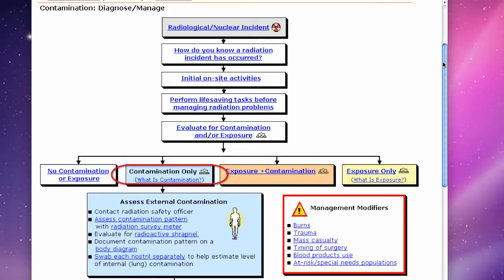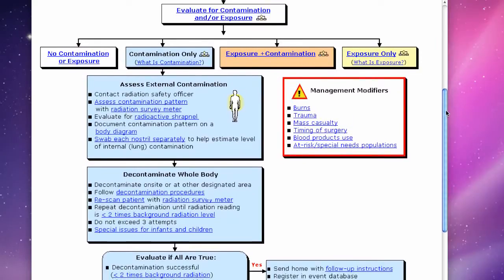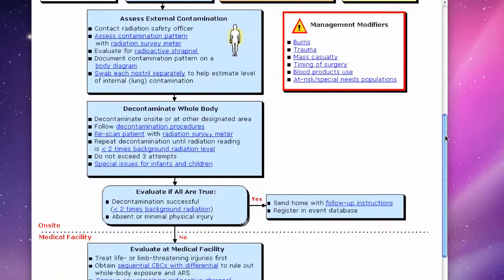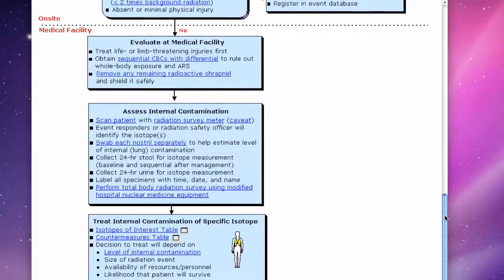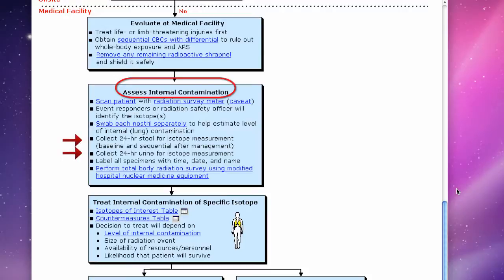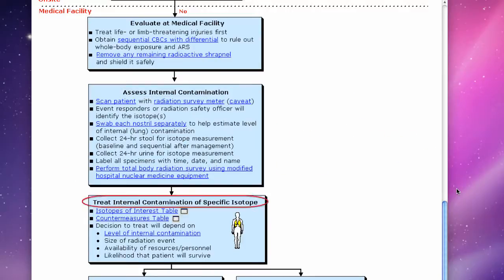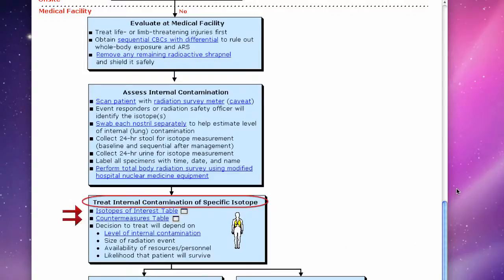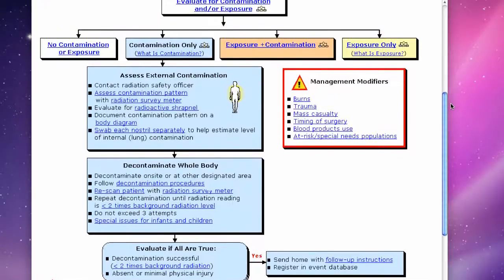REMM - Contamination Algorithm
This screencast shows how to use the REMM web site clinical algorithm for diagnosing and managing radiation contamination. It provides information about:
--detection of external and internal contamination
--external decontamination procedures
--use of countermeasures for internal contamination

This clinical tool is from the Radiation Emergency Medical Management (REMM) web site which is a collaboration of several agencies within the US Department of Health and Human Services. The site provides guidance for health care providers (primarily physicians) about clinical diagnosis and treatment of radiation injury during radiological and nuclear emergencies.